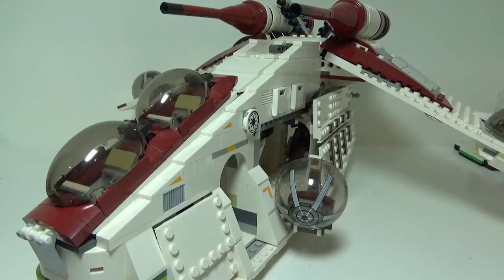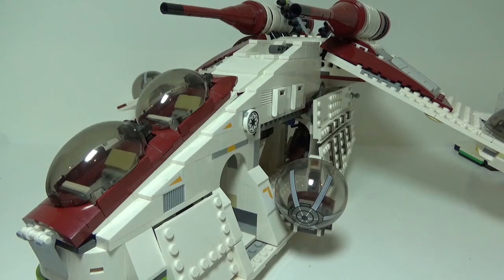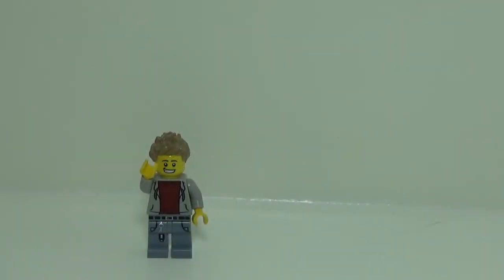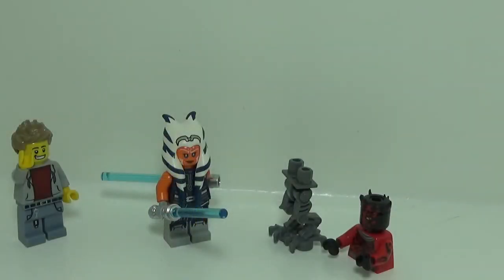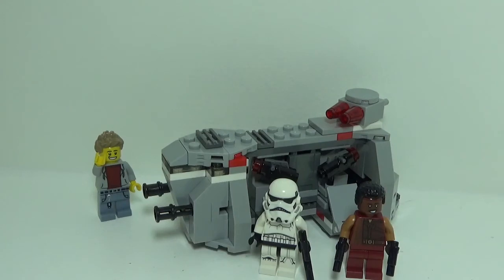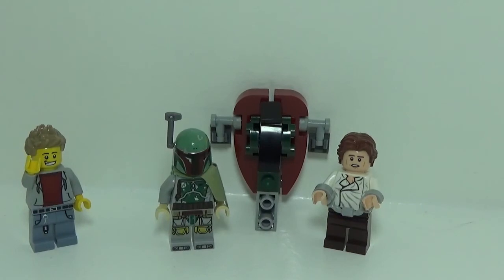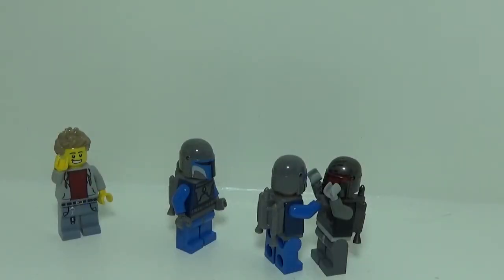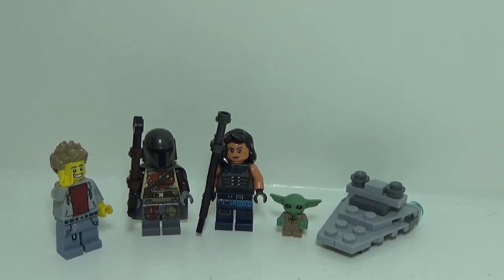LEGO Star Wars Summer 2021 Rumors! My Thoughts on all the Sets!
***IMPORTANT NOTE: My videos are intended for a General Audience, targeting teens and adults. I am a teen creator making content for other teens like myself and adults in the LEGO community. Children under the age of 13 are not my target audience for this channel.

There's been a ton of LEGO Summer 2021 rumors and set lists coming out today, so I thought I'd share my thoughts on the rumors/set list for the LEGO Star Wars Summer 2021 sets!

Comment Rules:
1. No cursing.
2. Do not be offensive.
3. No number spam like "first." It's pointless and is not a real comment. These comments are automatically deleted.
5. Don't spoil new movies. Wait until it's been out for one month, unless I say otherwise in the video.